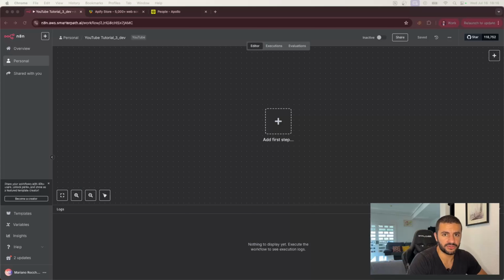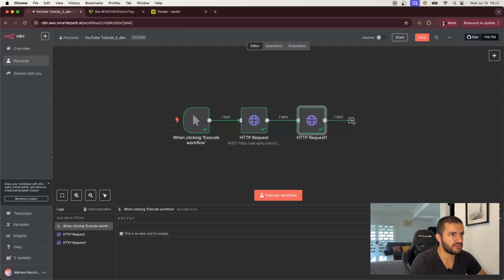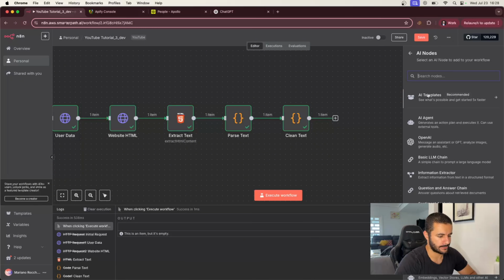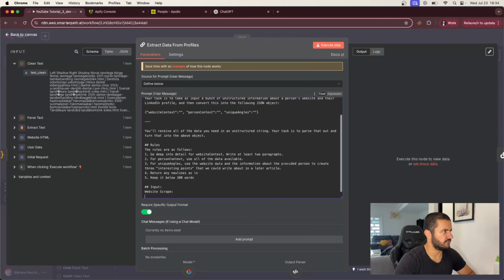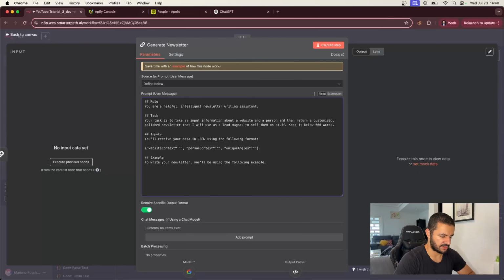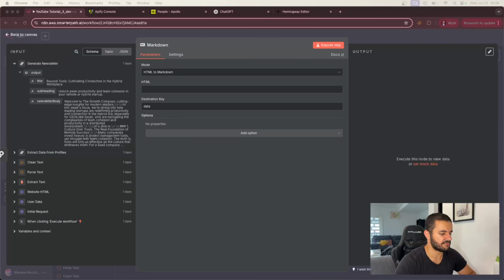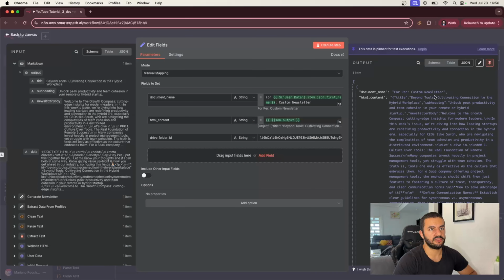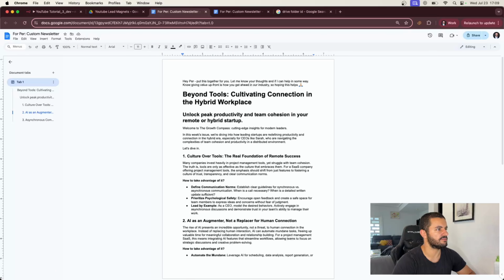Automating Lead Magnets in under 1 hour (Made easy)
Summary ⤵️
The age of mundane tasks is over! I made an agent to automatically generate lead Magnets and

Why Watch?
If this is your first time watching - hi, I’m Javier! I’m the founder of Smarter Path AI, where we specialize in AI automation and development.

We work extensively with N8N, and I thought—why not share some of that knowledge with others?

Hopefully our videos provide you with insights on N8N and help you automate your business/life🙏

Thanks!